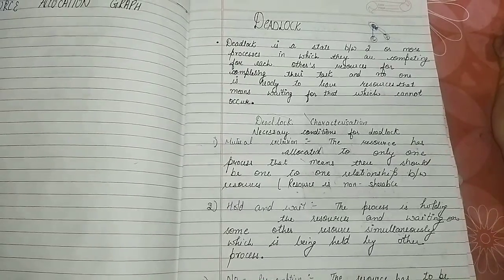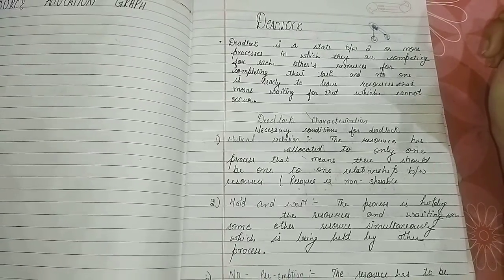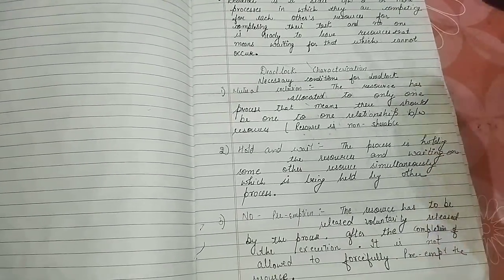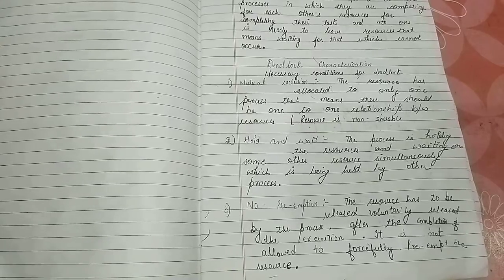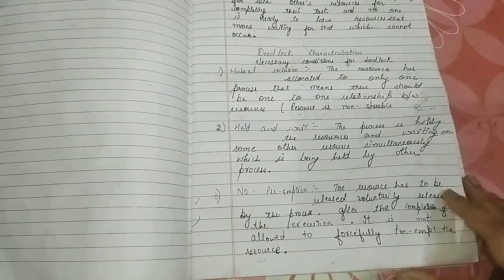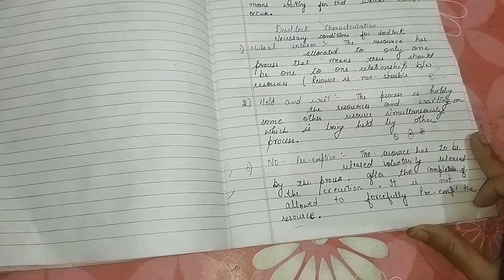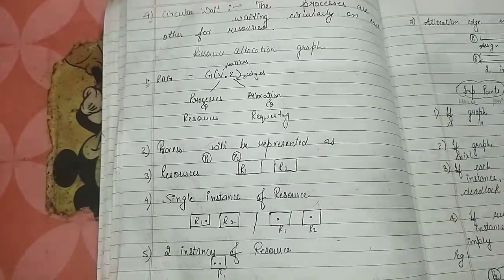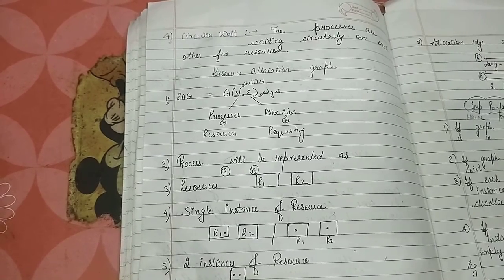Deadlock and it's Conditions